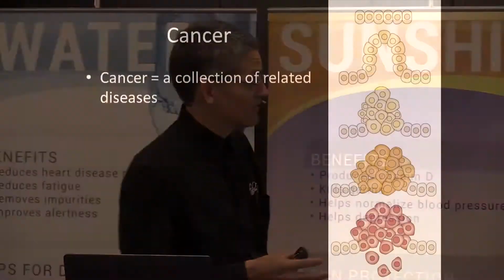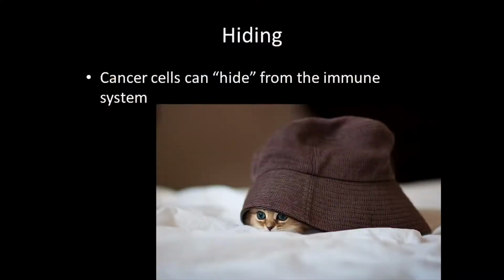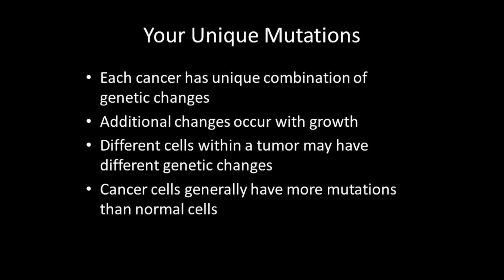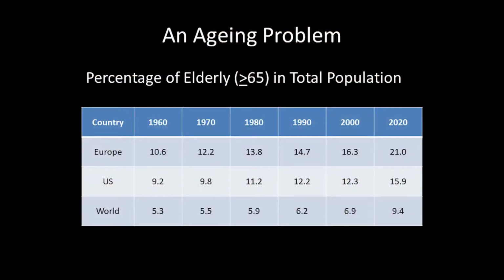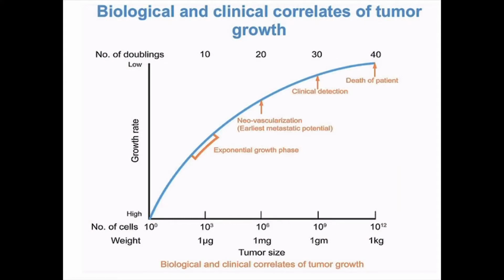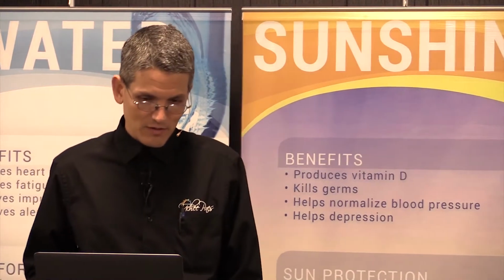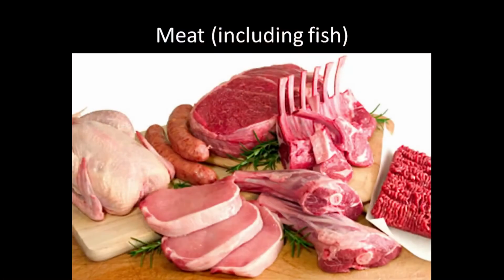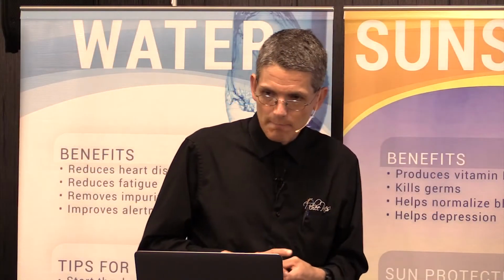How to Reverse Cancer Naturally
This presentation focuses on cancer, what it is, how it develops, and what you can do naturally to prevent and reverse cancer.